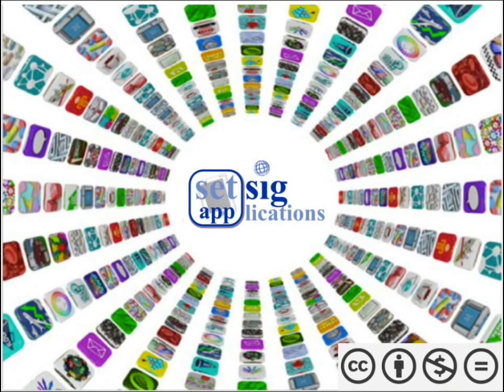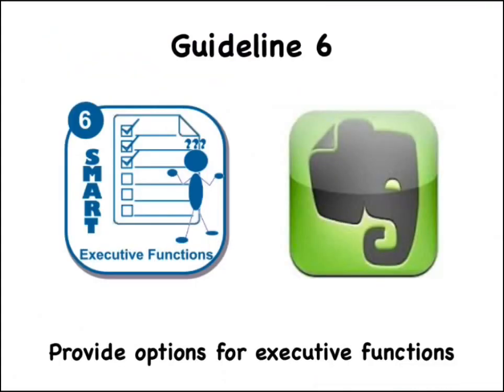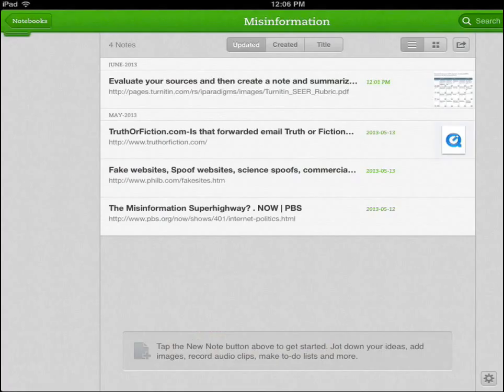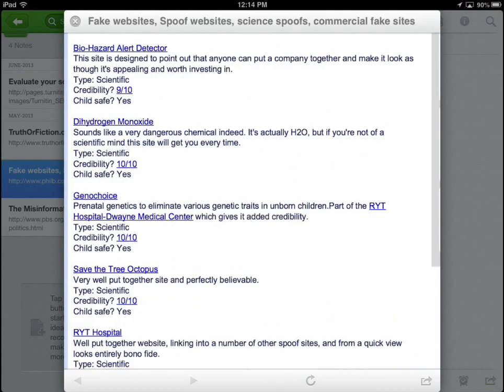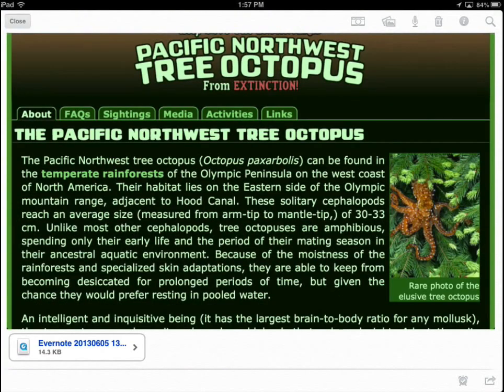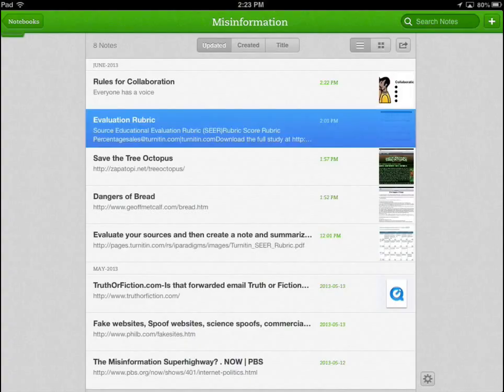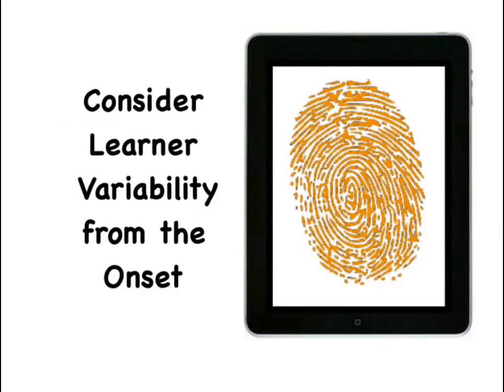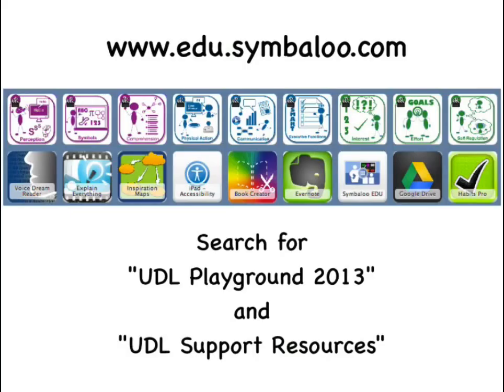UDL Guideline 6 & Evernote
Explore how the app Evernote supports the UDL Guideline 6: Options for executive functions